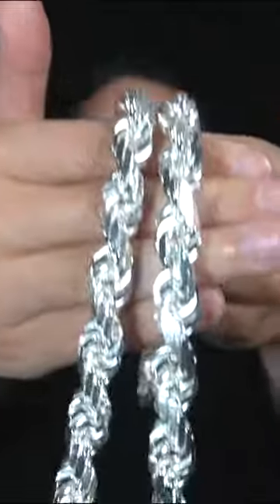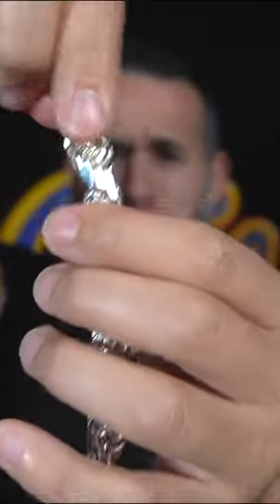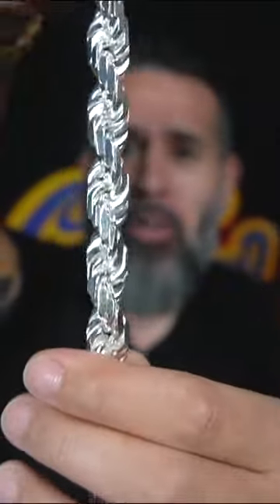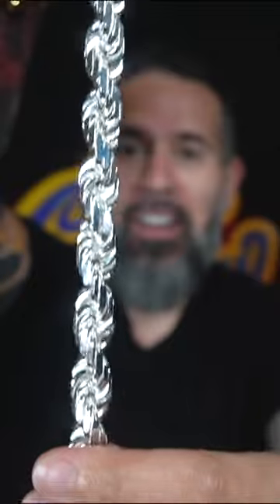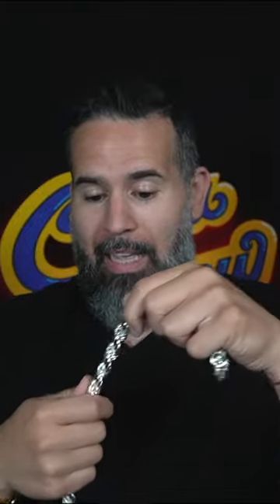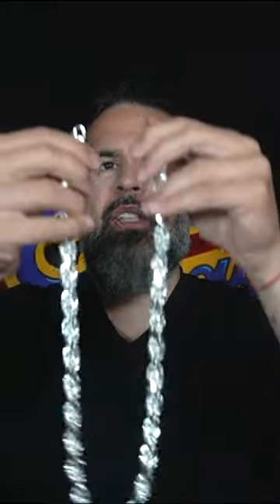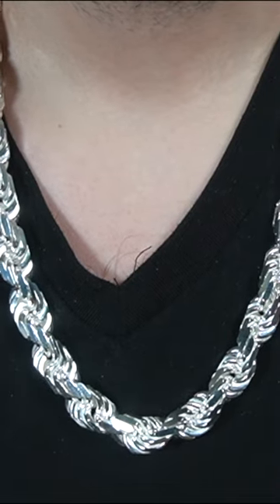Incredible Rope Chain In Silver!